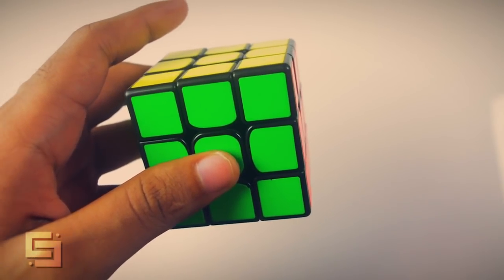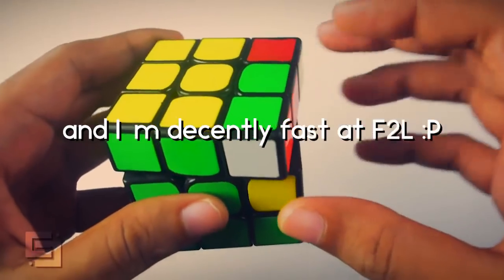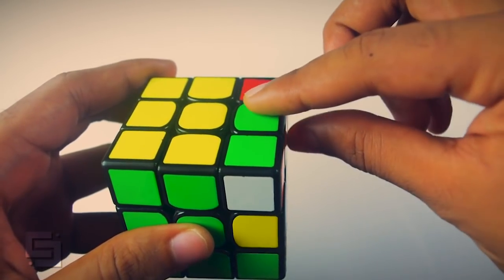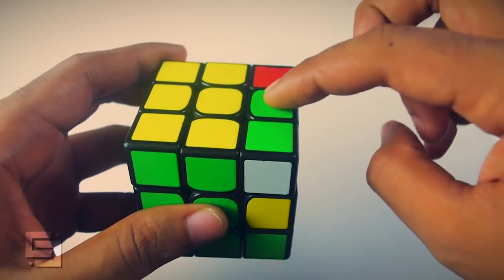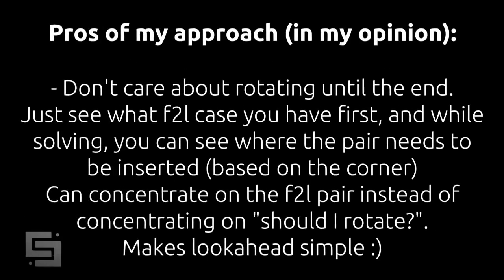Intuitive F2L: Faster F2L Lookahead Technique!? + 5 F2L Example Solves (CFOP)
My personal intuitive approach to solving F2L pairs. I look at the corner to determine what corner case I have, and I take a look at an edge to determine my f2l case. I use the slots and the corner to determine if I have to rotate or not, and when solving an f2l case, my first priority is noticing the f2l pair, and rotation is secondary. Lookahead is very simple, and you can have fluid, smooth lookahead after some practice. I am decently fast using this technique (averaged low 9 with CFOP).

~CriticalCubing